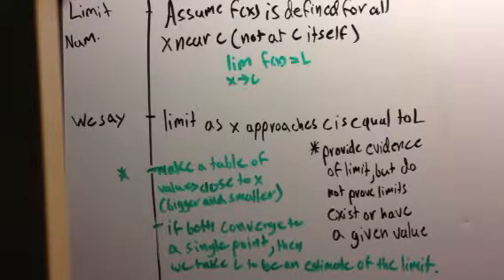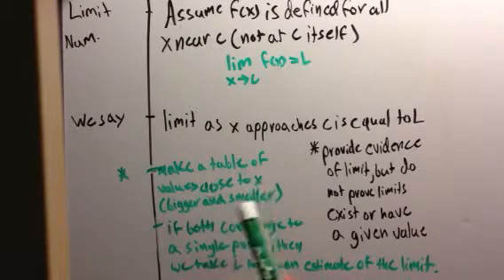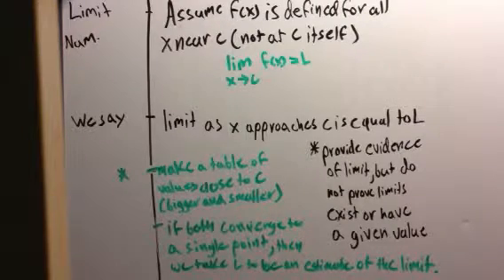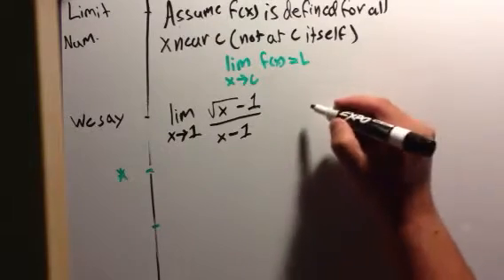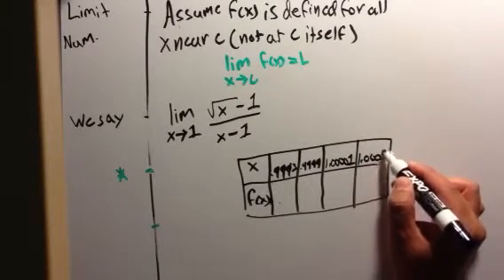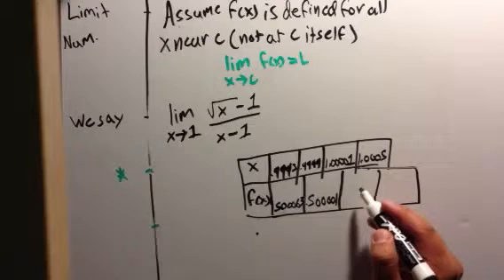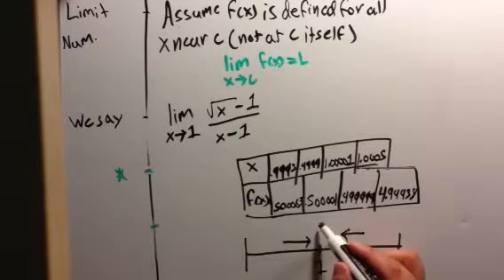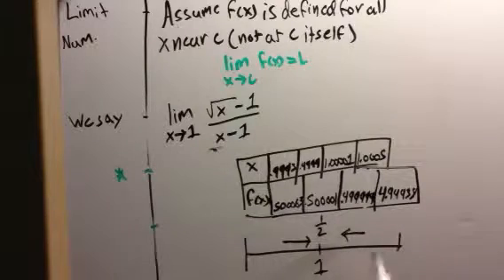Limits (numerical)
Example of how to show alimit might exist and the basic idea of limits